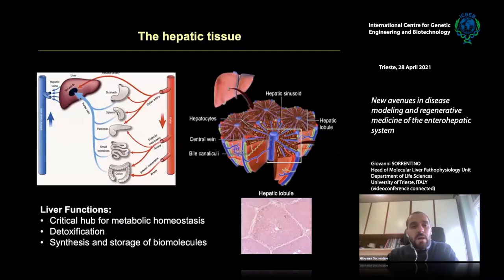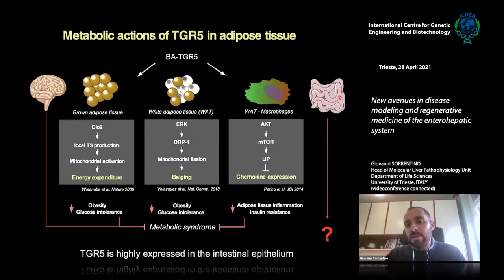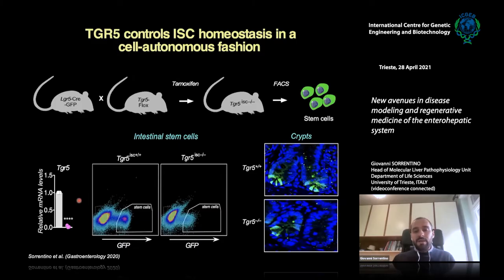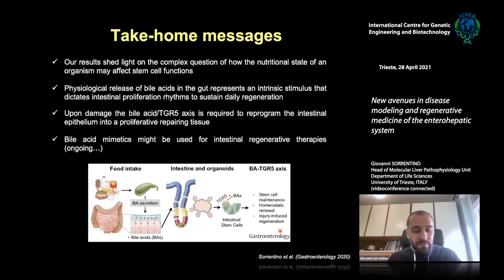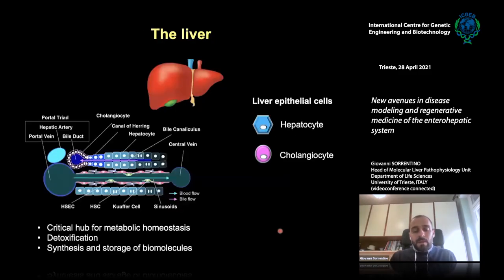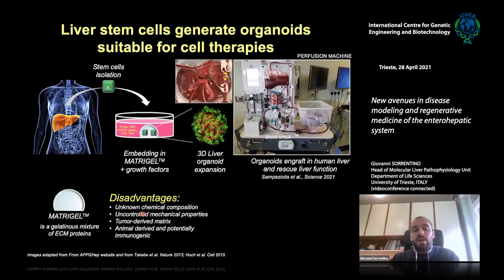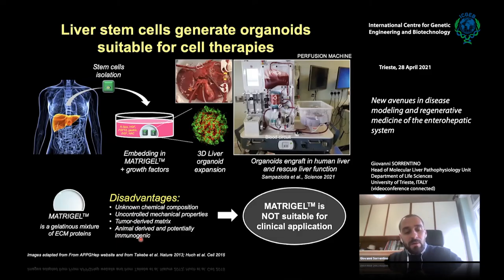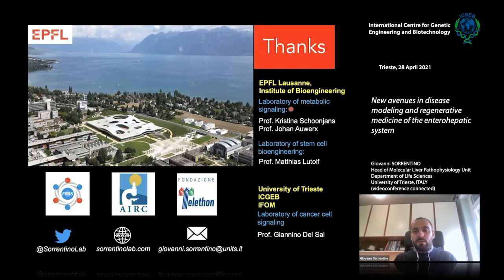G. Sorrentino - New avenues in disease modeling and regenerative medicine of the enterohepatic...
Giovanni Sorrentino, Head of Molecular Liver Pathophysiology Unit Department of Life Sciences – University of Trieste Trieste, ITALY speaks on "New avenues in disease modeling and regenerative medicine of the enterohepatic system".